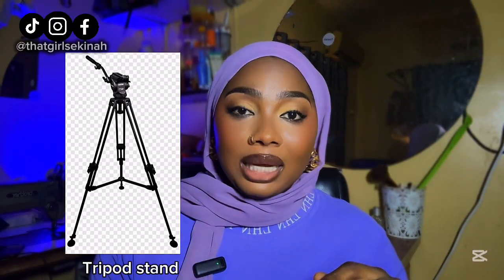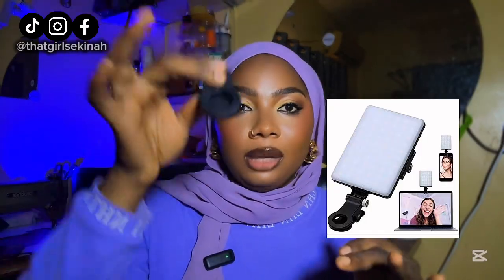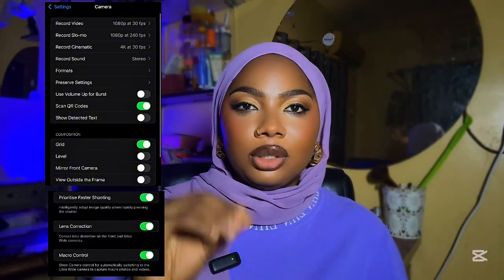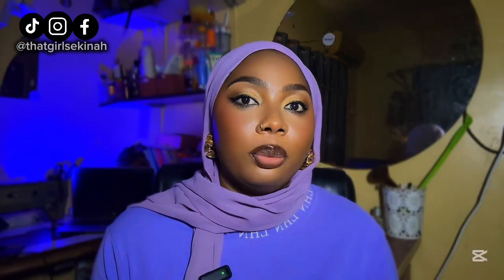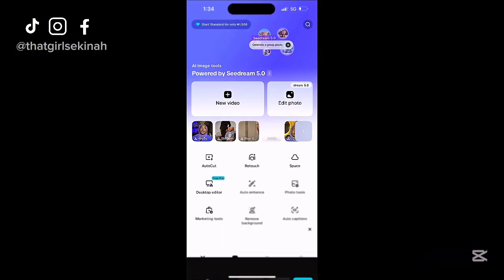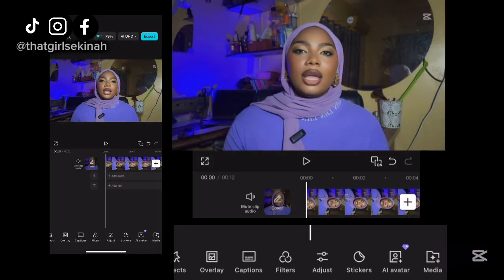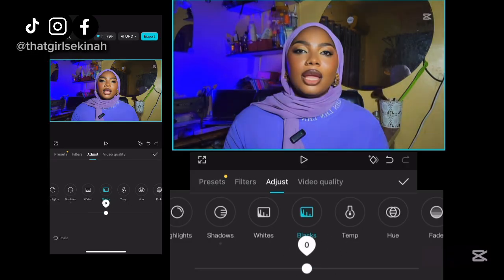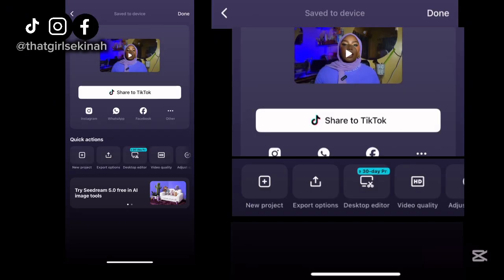How to Make High Quality YouTube Videos on Your Phone (Video Editing Tutorial)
Learn how to make high-quality YouTube videos on your phone plus video editing tutorial for beginners. From shooting to editing, I'll cover everything you need to know to create great content for your channel!

If you found this video valuable and would like to work with me, here are three ways we can work together:

Influencer light :
RBG light :